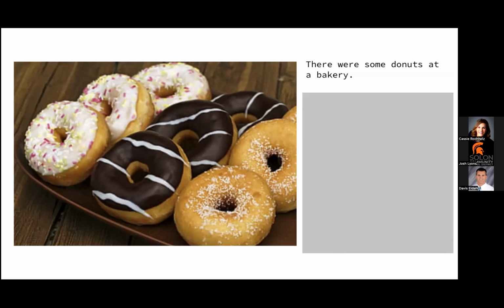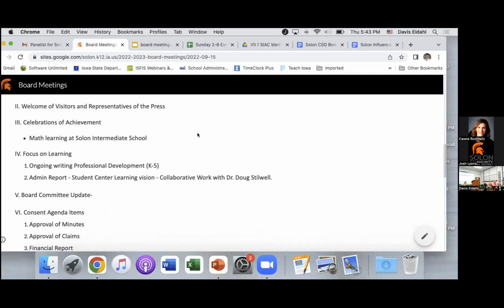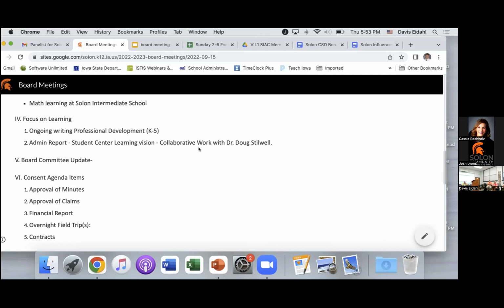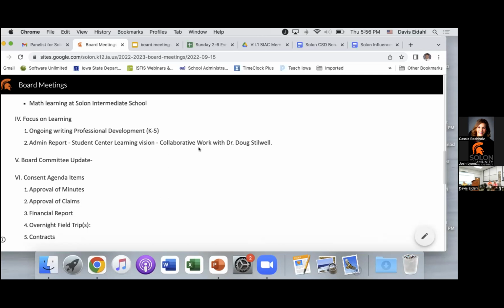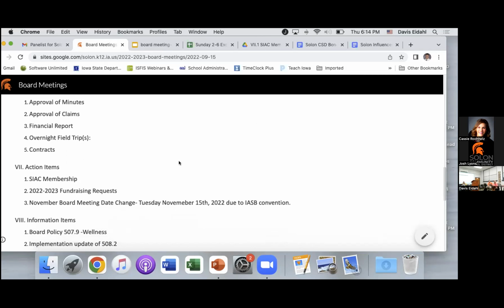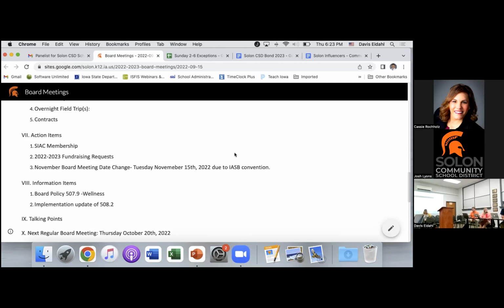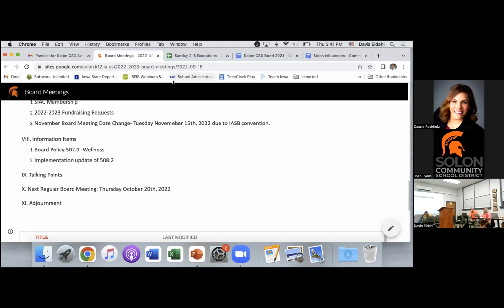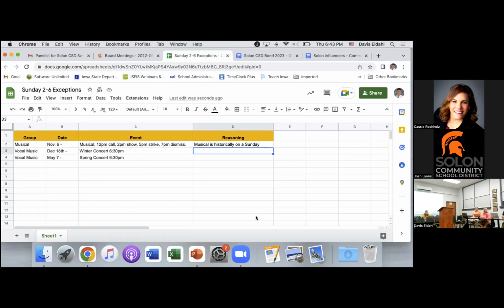SCSD Board of Education Meeting - 9/15/2022